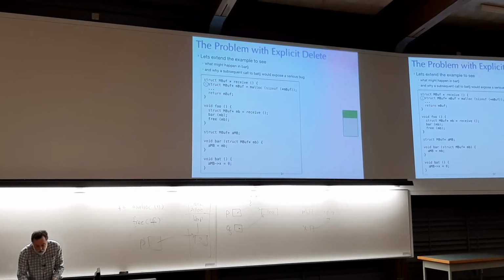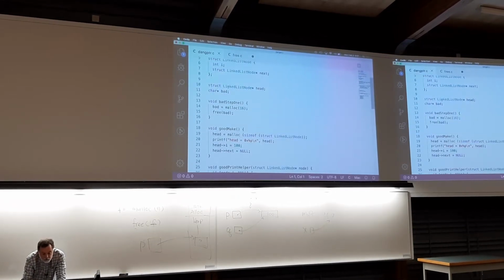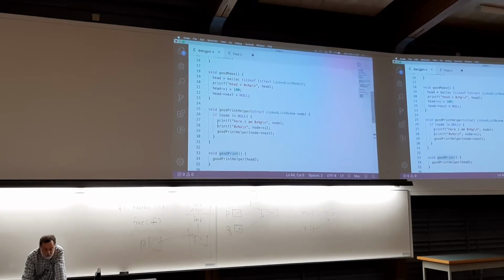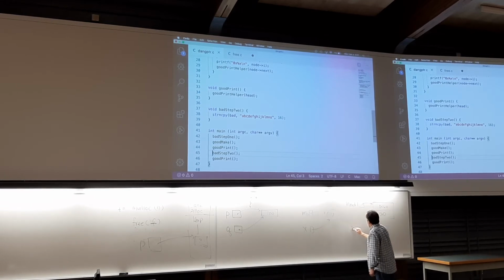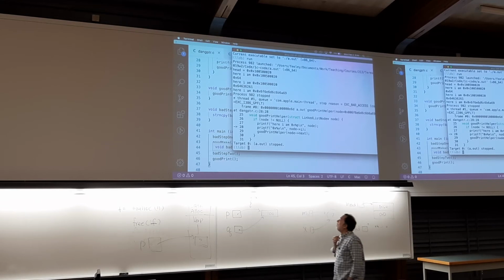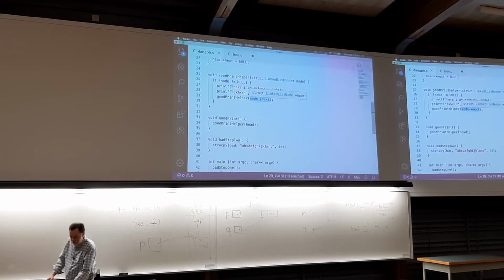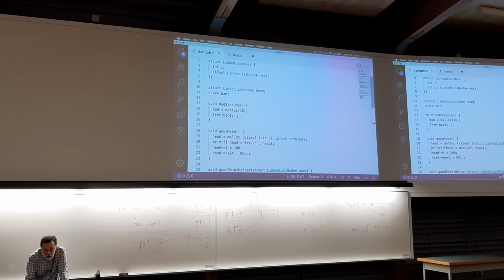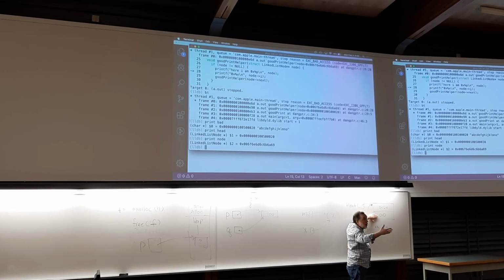Cpsc 213 Class 12 p2